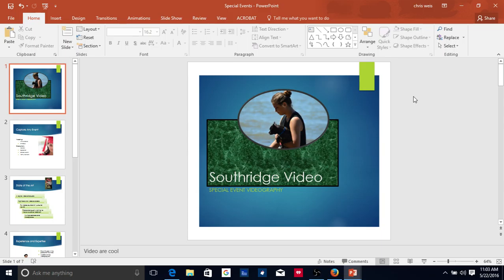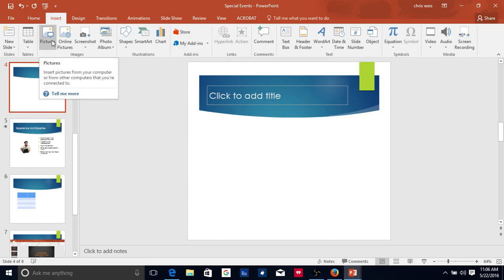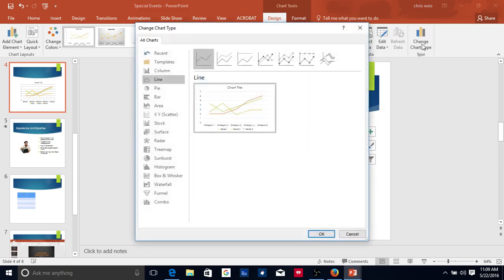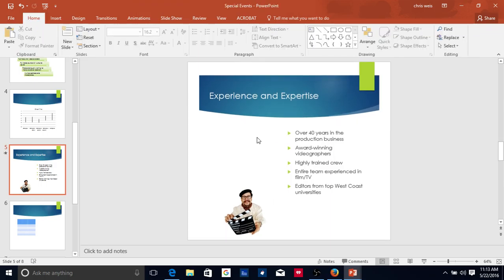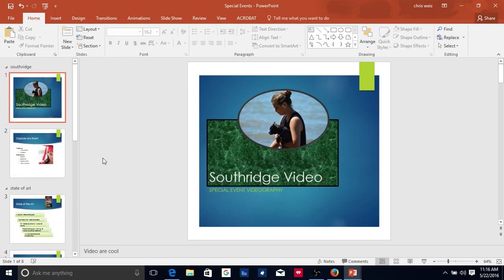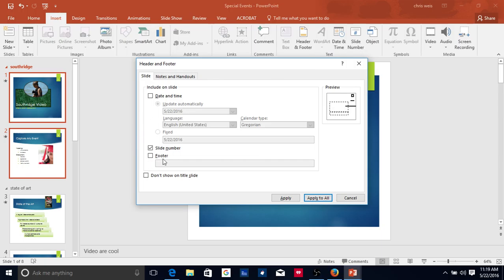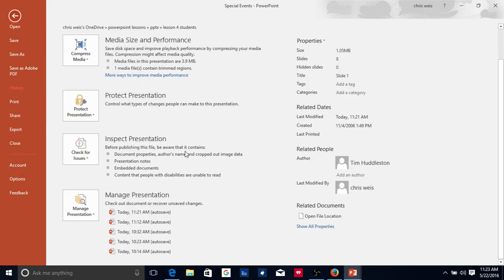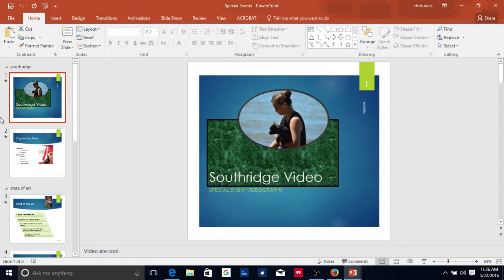MOS Powerpoint exam part 2 reveiw